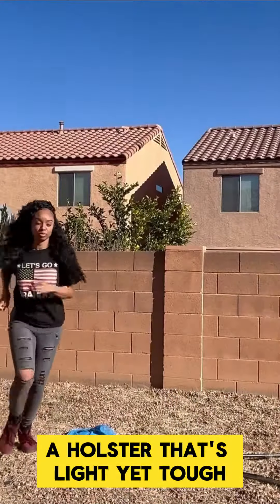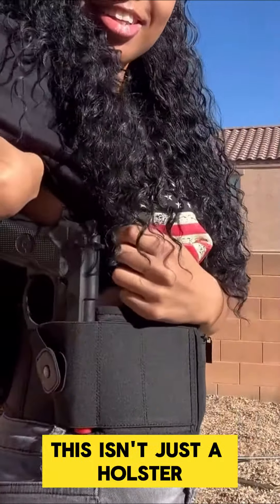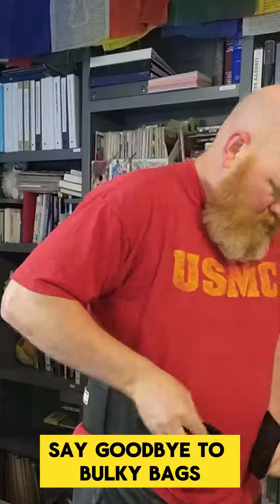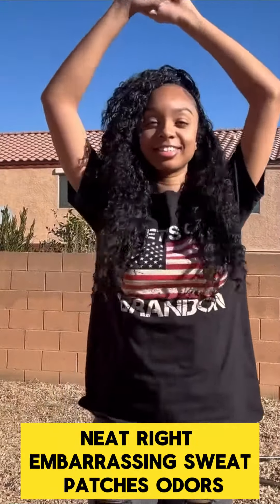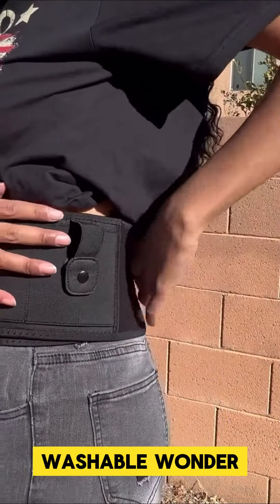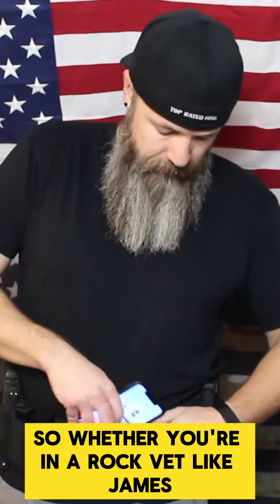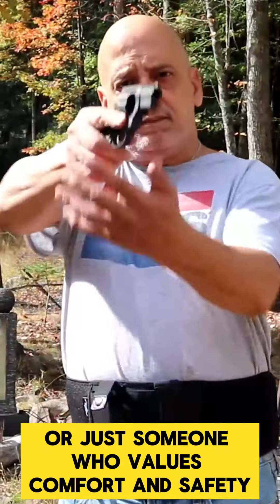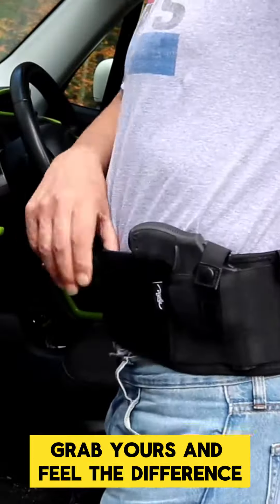dino short 15